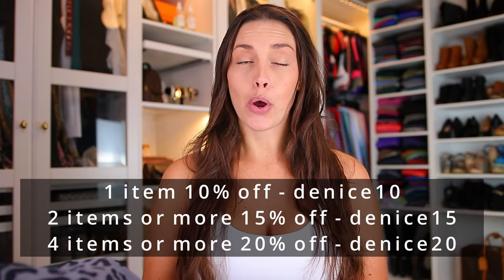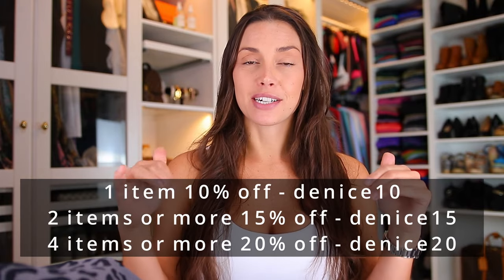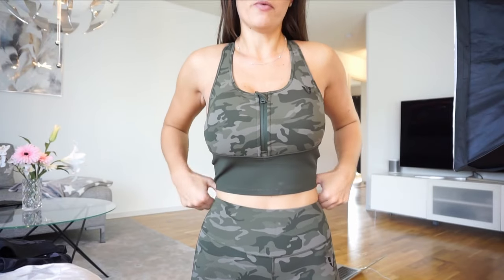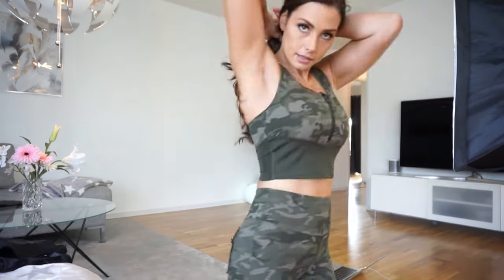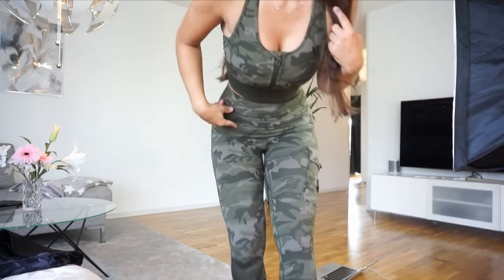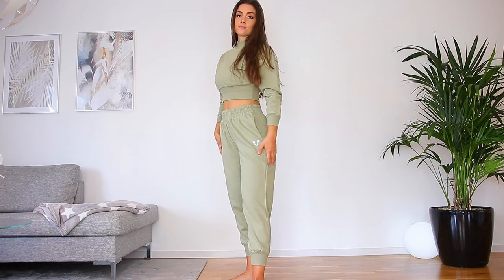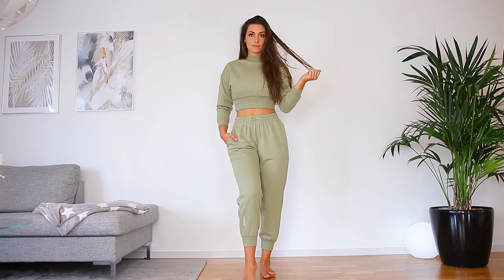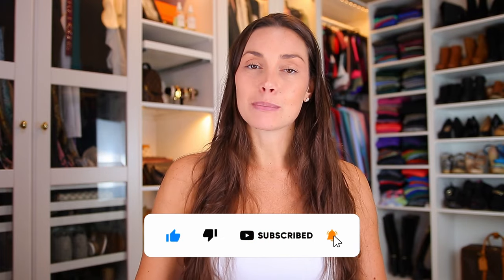FIRM ABS News | Camo cargo leggings set & Chill softpant set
Firm abs news, full in depth review & try on haul. New high waist camo sets with cropped top and sportsbra. Softpant set in super comfortable material for that chill vibe.

PS: Make sure to watch in HD 1080p (most of the time the automatic quality is just 720p)

See all my instagram "link in bio" posts/links (easy to see all the clothes like in a catalouge and all the links are there + links to the youtube reviews of the clothes)

♡Social medias♡

→Amazon Aoxjox store (Klick on "Visit the Aoxjox store" to see all avalible clothes)

♡ My measurements ♡
Waist: 67cm
Tummy: 80cm (5 cm under belly button)
Hips: 103cm
Chest: 93cm
Under chest: 68 cm (for bra size guide)
Thighs: 58-59cm
Leg inner seam: 76 cm (down to lower ancle)

♡ Credd music & Edit ♡